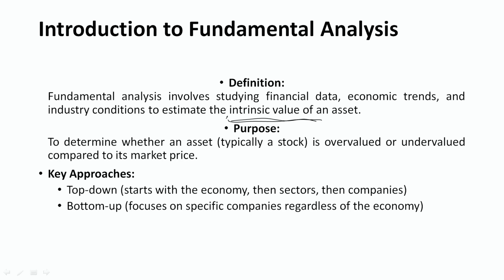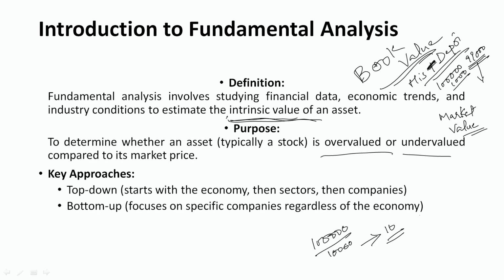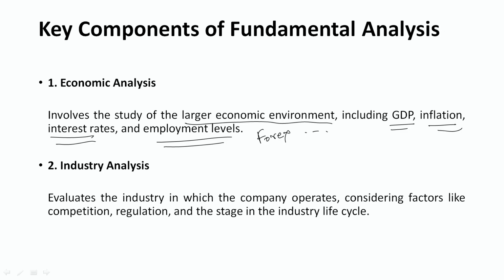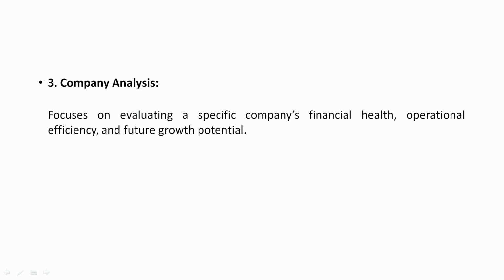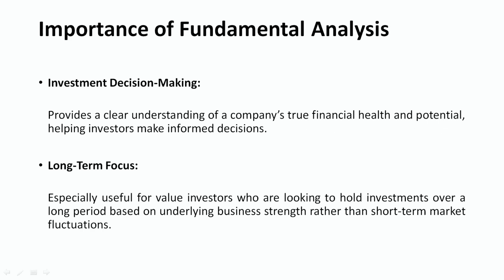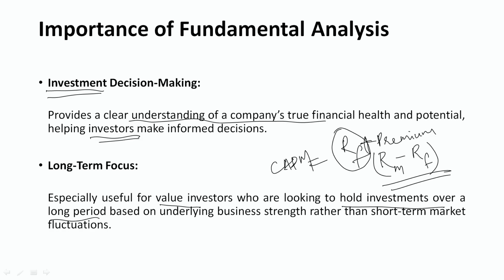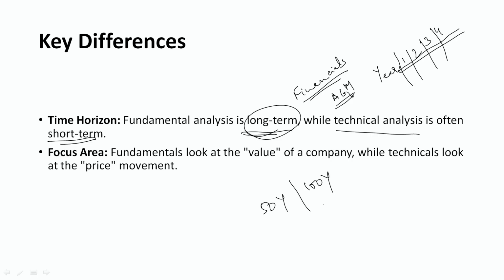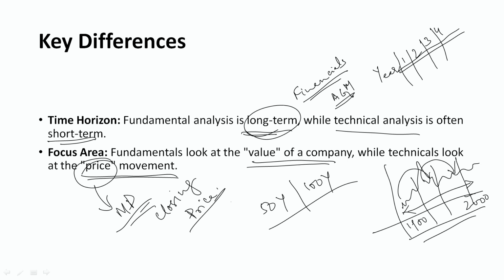Lecture 26 : Overview